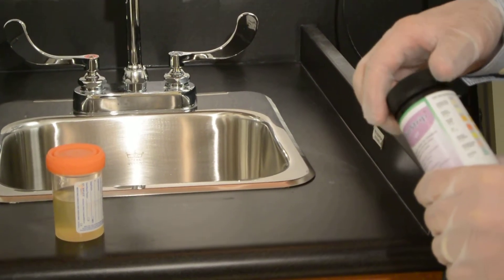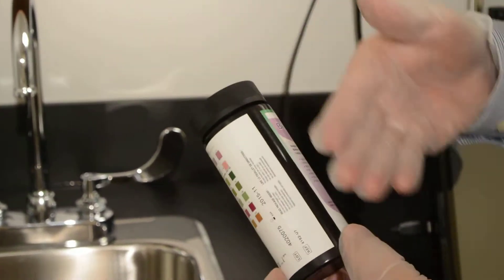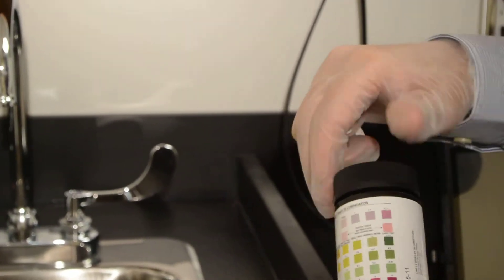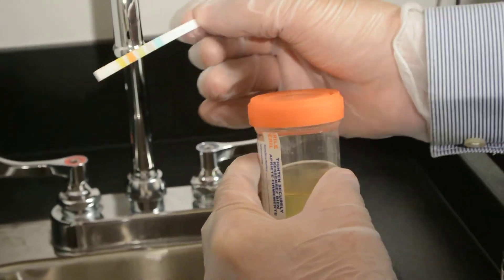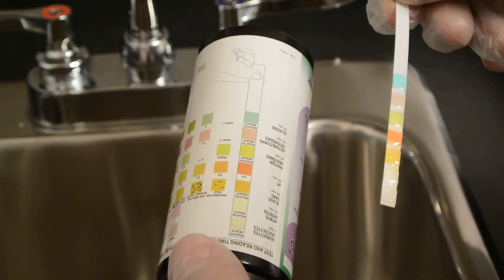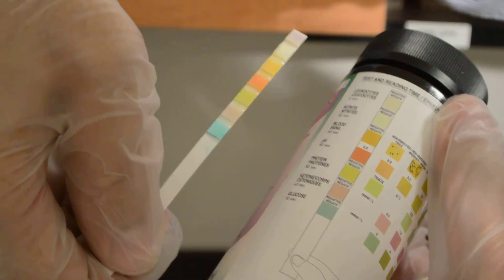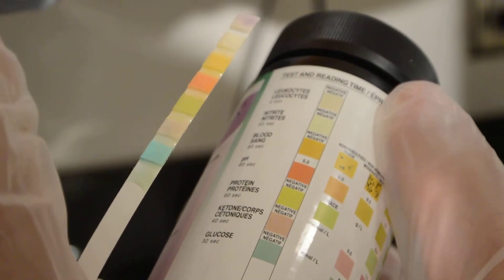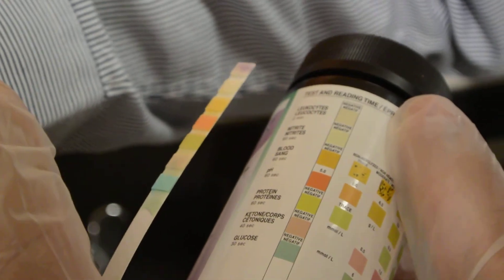Urinalysis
Describes how to perform a basic urinalysis tests at a medical clinic.